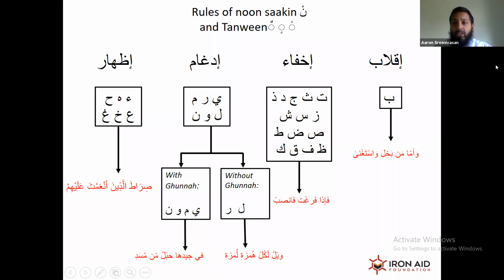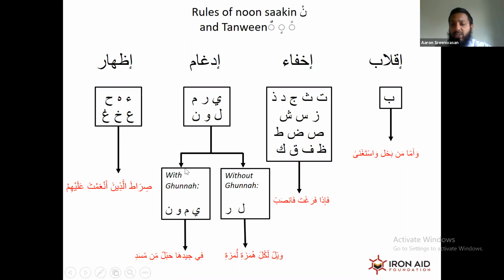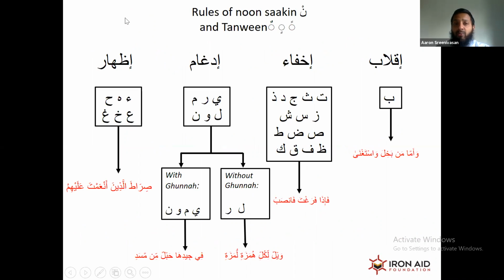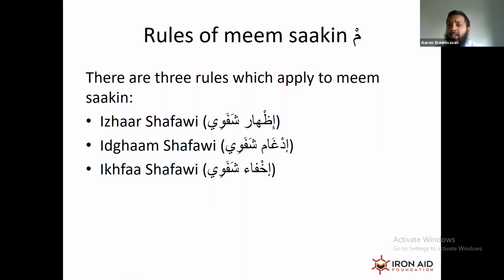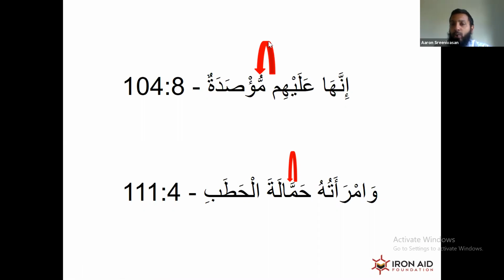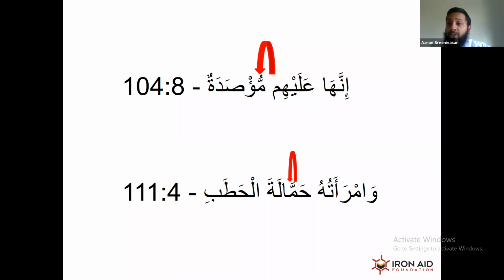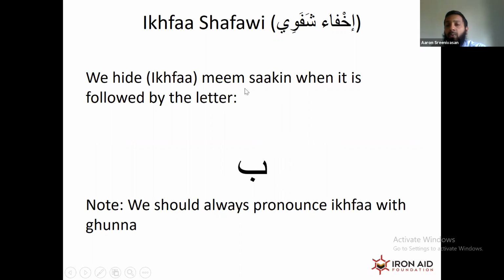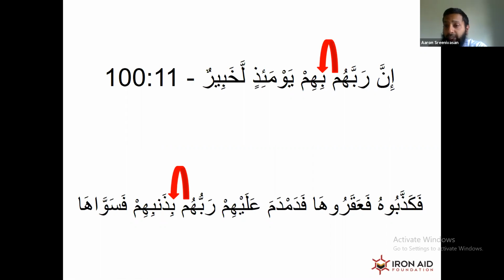Tajweed Lesson 10